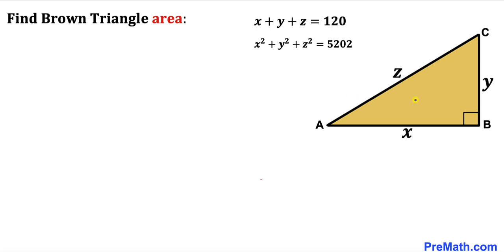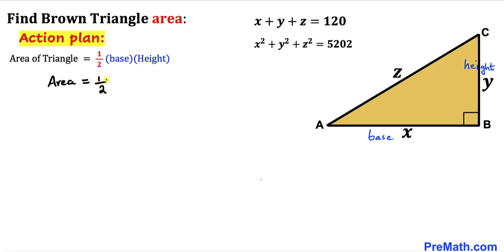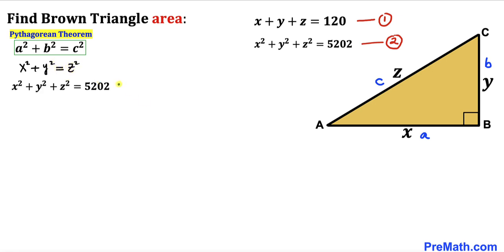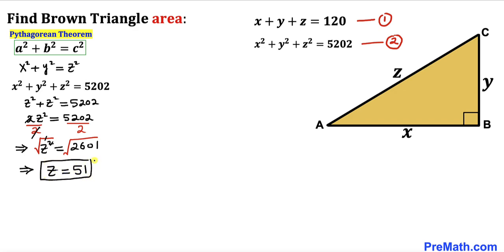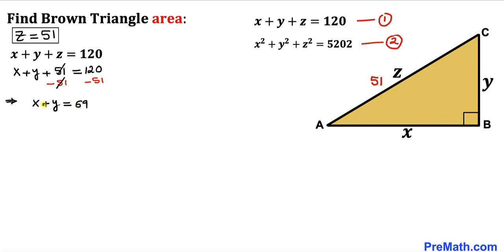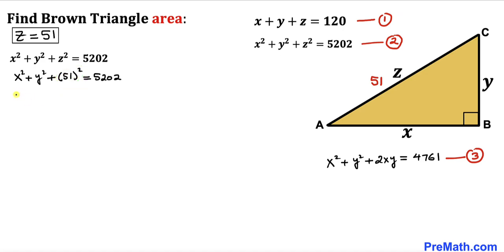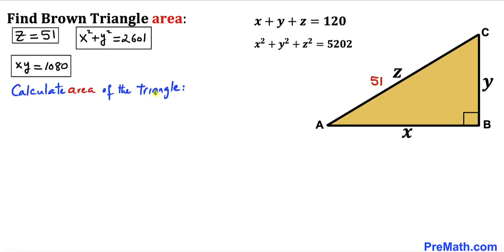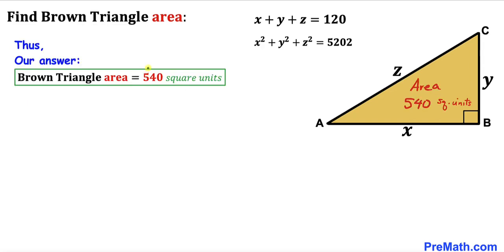Find The Area Of Triangle By Knowing Only One Side | Math Est Ars | Solved